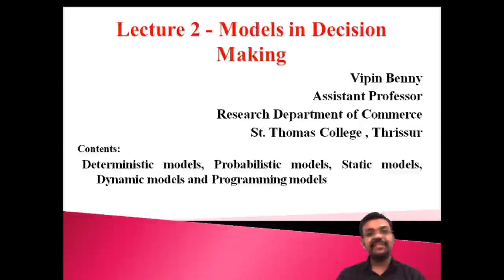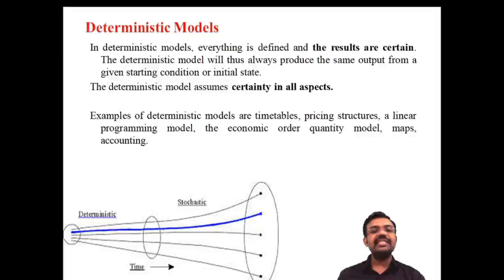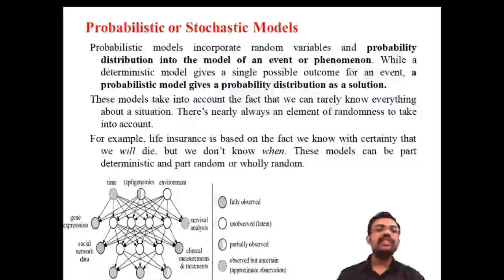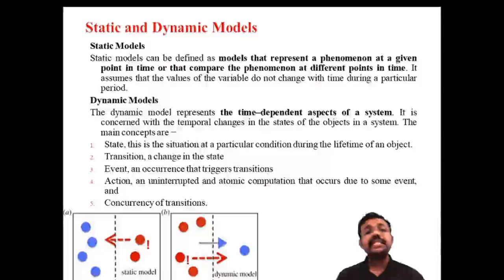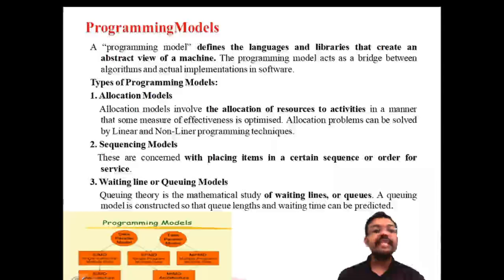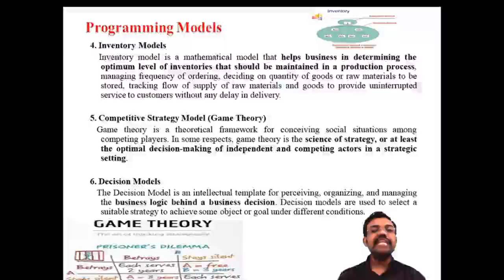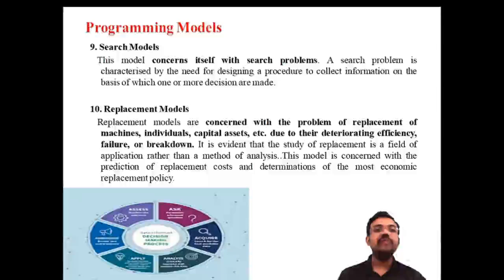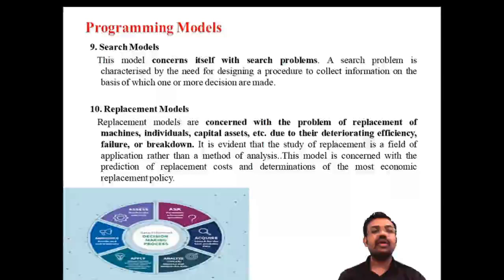# 2 Model in Decision Making |Quantitative Techniques |B.Com, M. Com & CA Inter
Lecture 2 - Models in Decision Making| Types of  Models:-  4. Deterministic models | 5. Probabilistic models | 6. Static models | 7. Dynamic models |8. Programming models  :- a. Allocation Models | b. Sequencing Models | c. Waiting line or Queuing Models | d. Inventory Models | e. Competitive Strategy Model (Game Theory) | f. Decision Models | g. Network Models | h. Simulation Models | i. Search Models | j. Replacement Models |